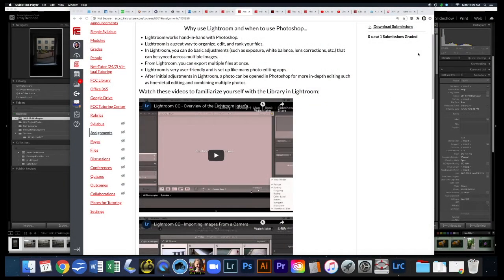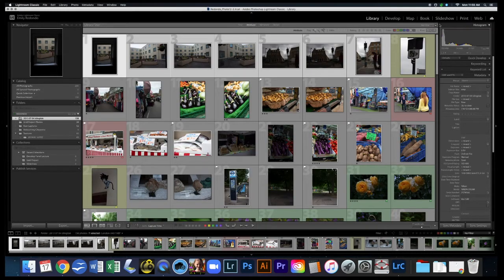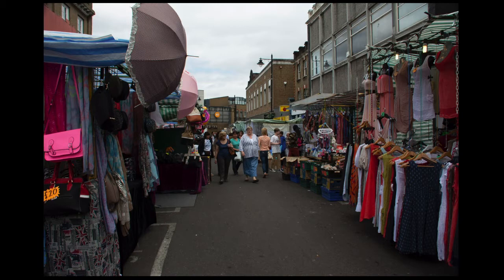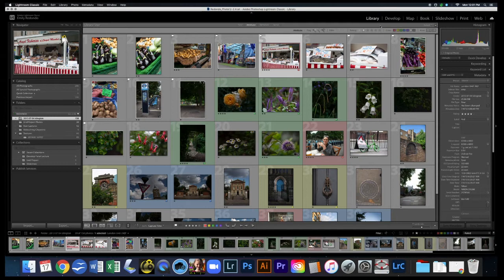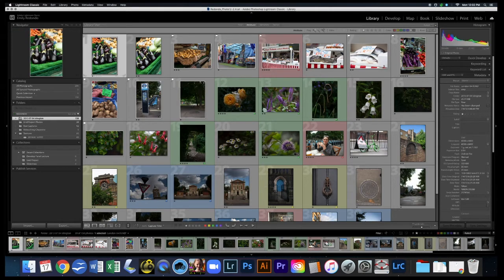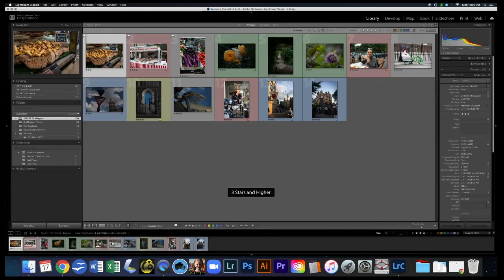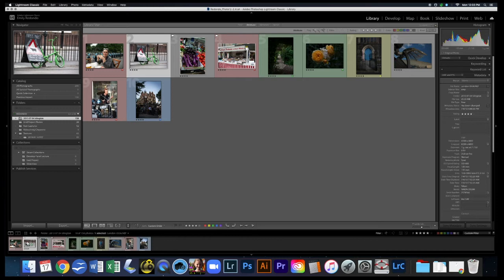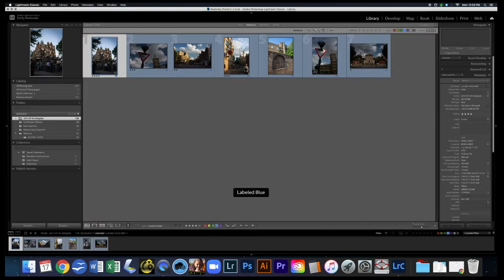Ph12 How I Use Rating in Lightroom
In this video I will show you how I use rating in Lightroom to pick the best shots from a photoshoot!